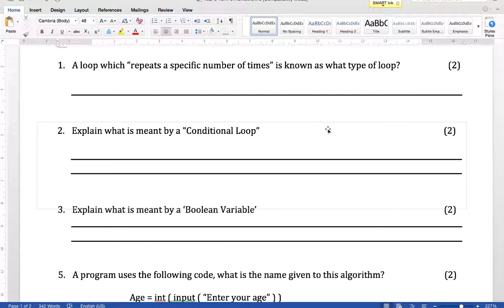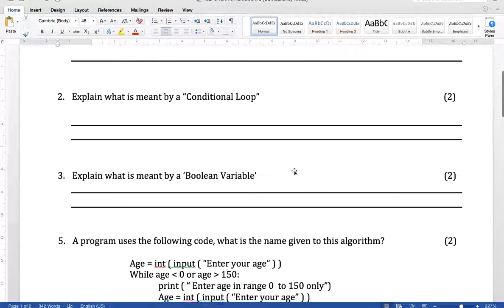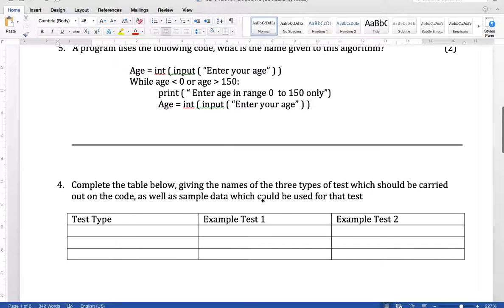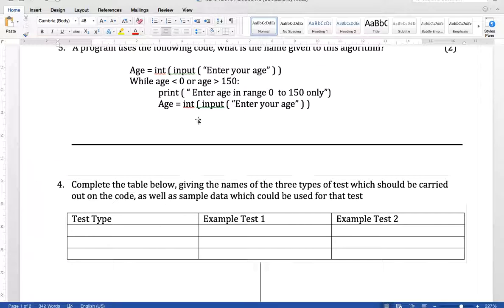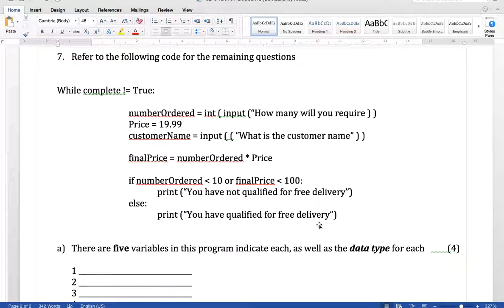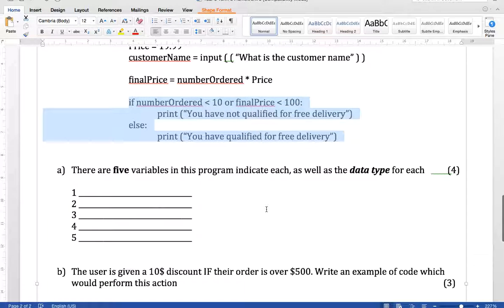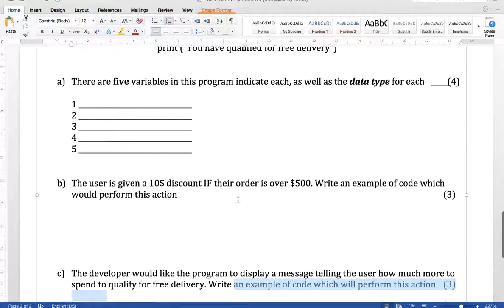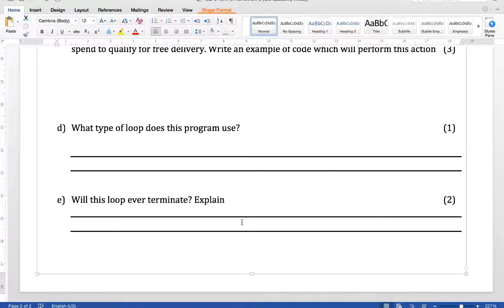T3 HW 3 Y9